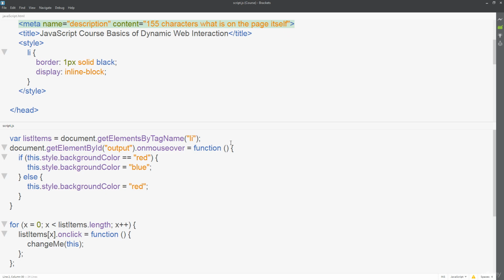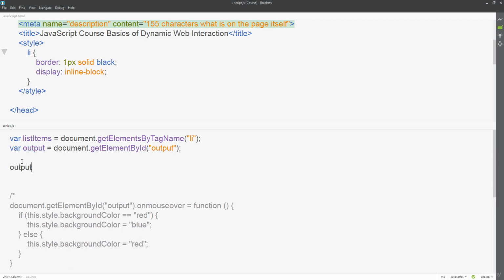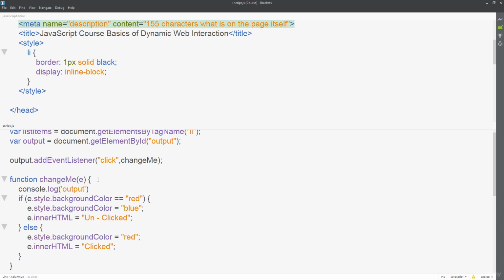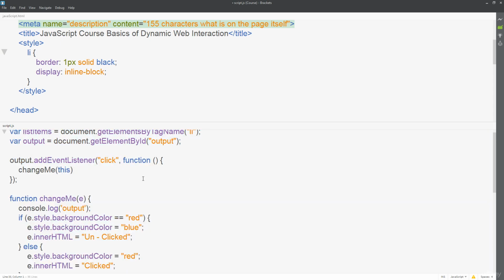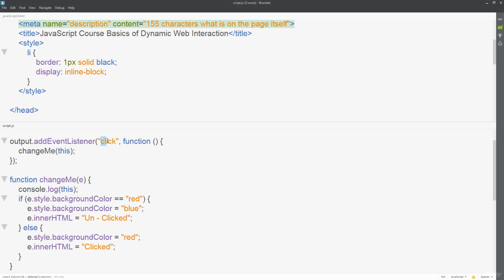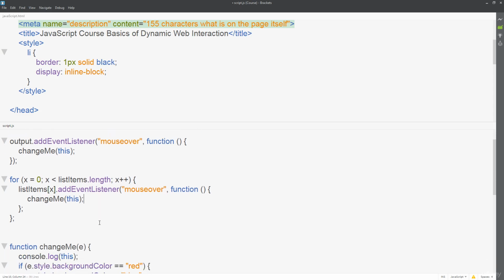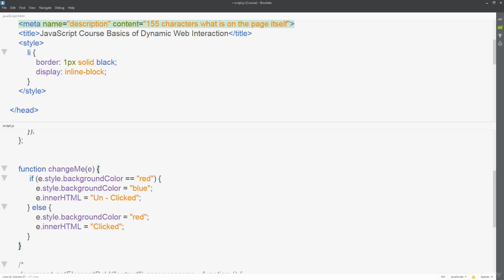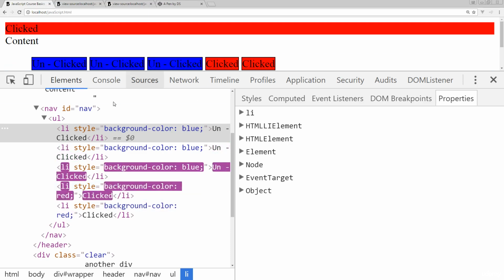073 addeventlistener more events trigger options